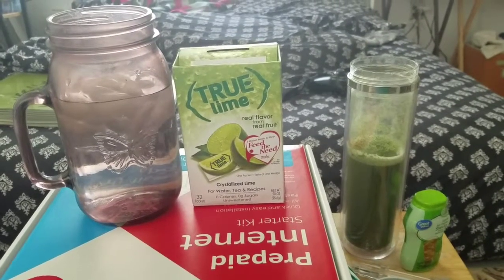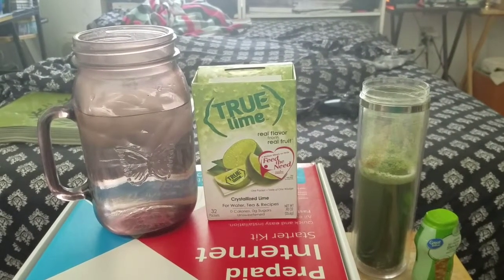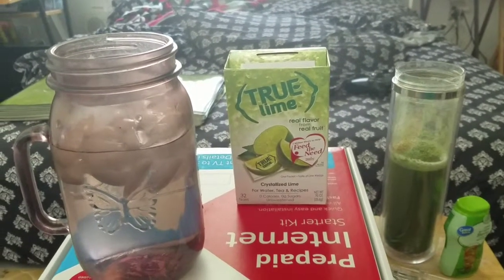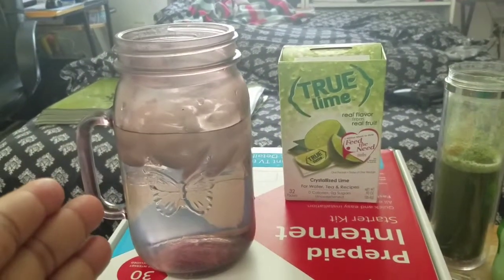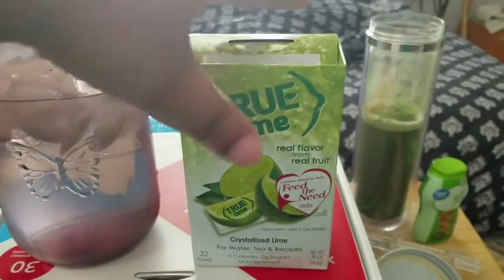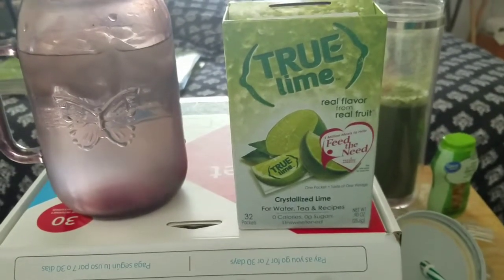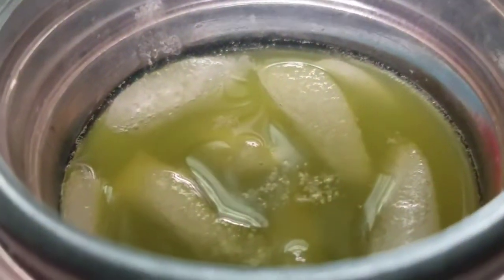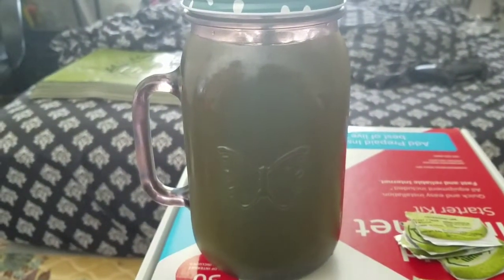Month of Matcha Day 7:/Thirsty Thursdays Episode 34: (Homemade Matcha Limeade)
Hola amigos! Sasha here and today I have come up with a concoction and will be testing it out in front of y'all. I still want to keep it Matcha themed so we are still in celebration with day 7 of the Month of Matcha. So join me for a little under 15 minutes and see if I fluffed or not when coming up with this drink.